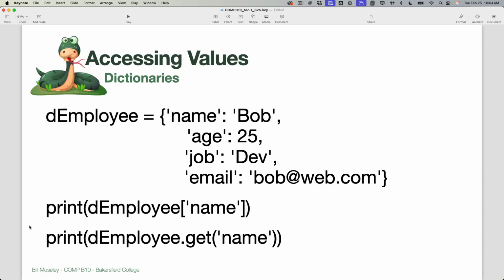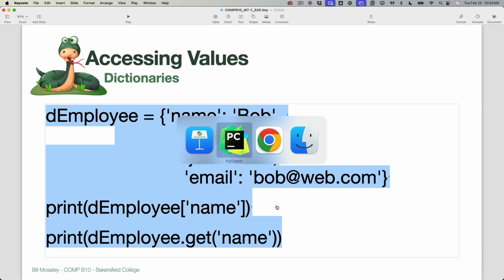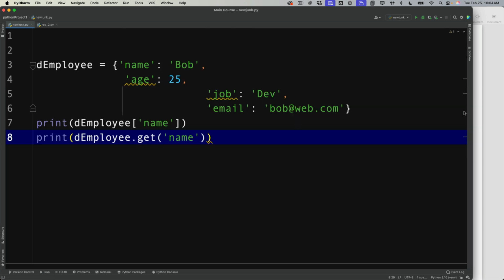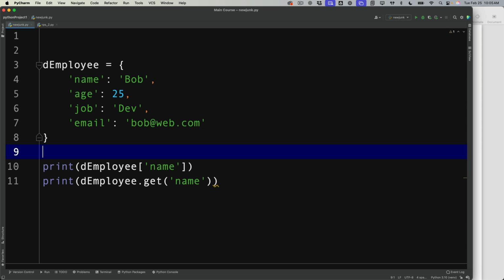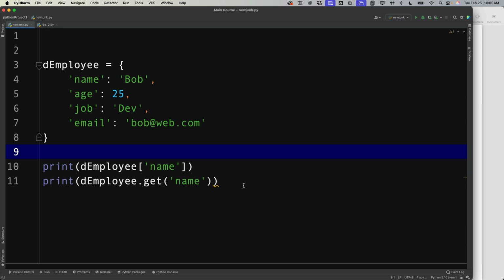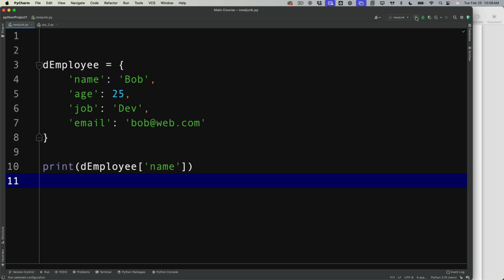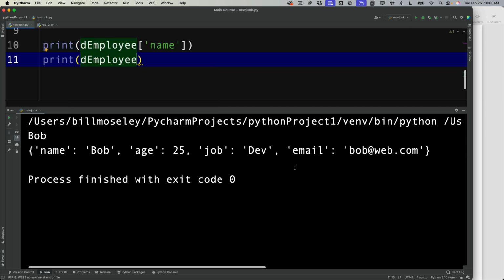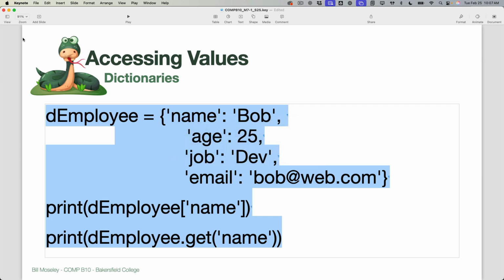Python (Spring 2025) Module 7-4: Accessing Data in Dictionary Elements